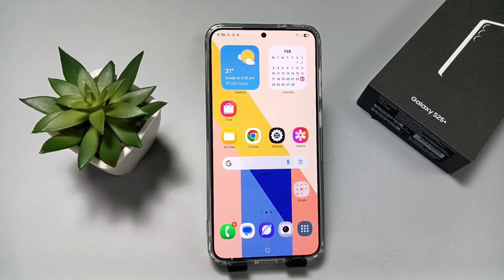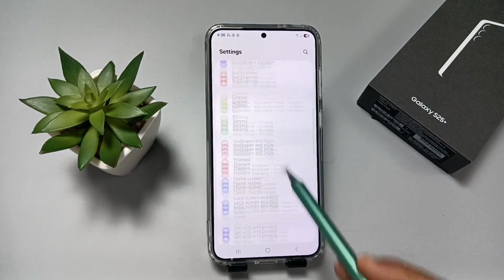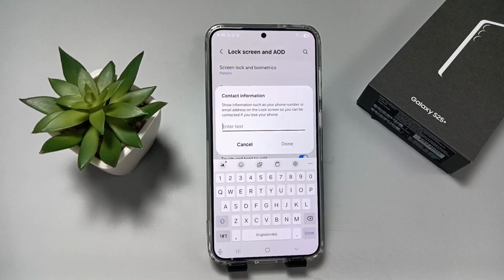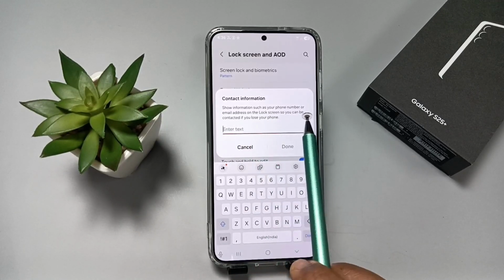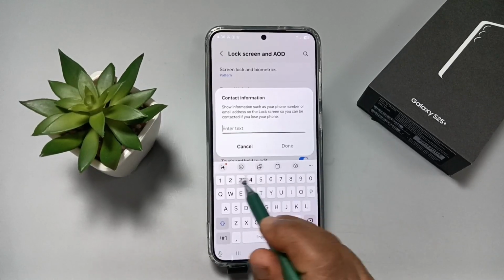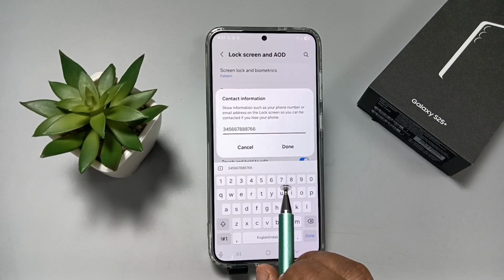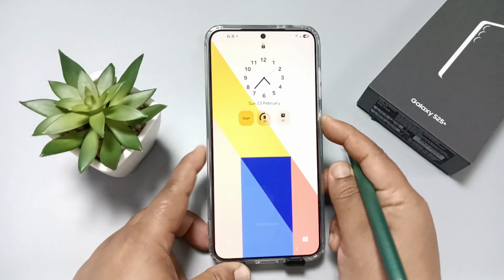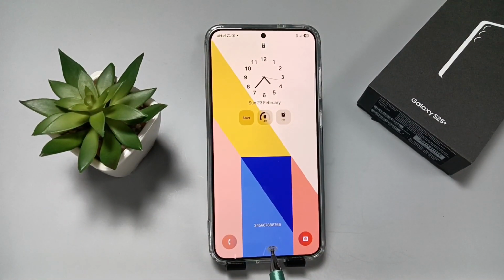Samsung Galaxy S25/S25+/Ultra | How to Add Contact Information to Lock Screen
Whether you have a Samsung Galaxy S25 5G, S25+, or S25 Ultra, this easy step-by-step guide will help you set up important contact details on your lock screen for convenience and security. With features powered by Galaxy AI and Mobile AI, make your Samsung experience even smarter and safer.